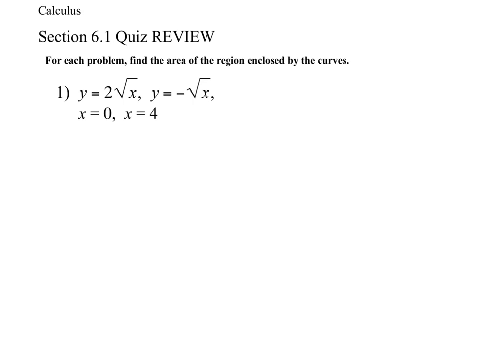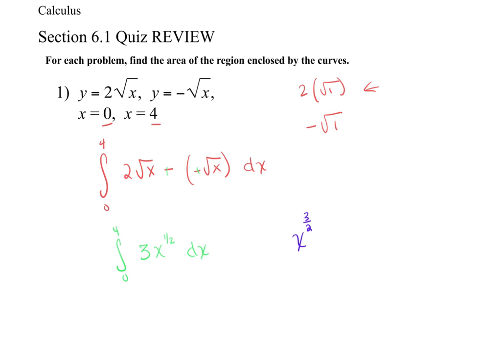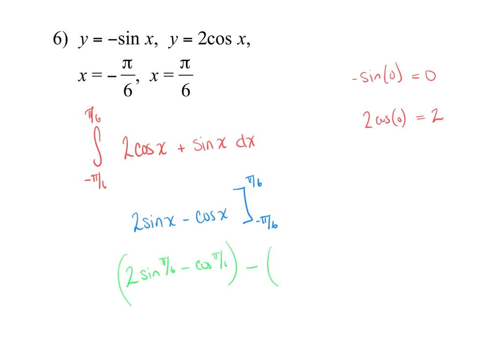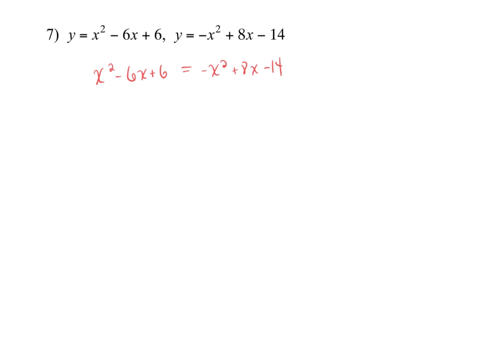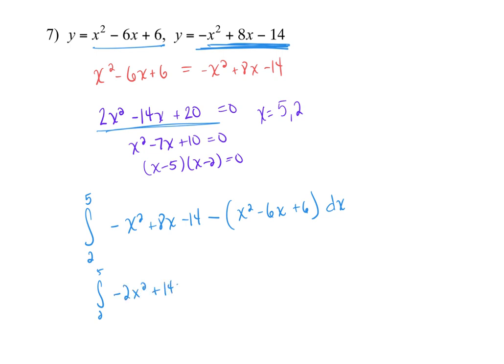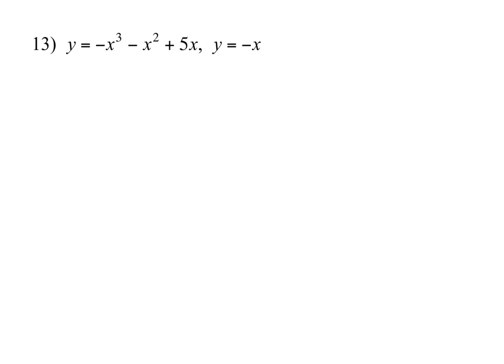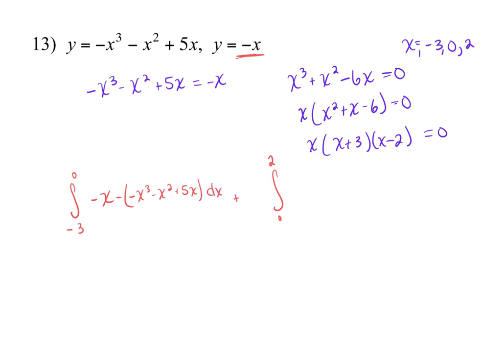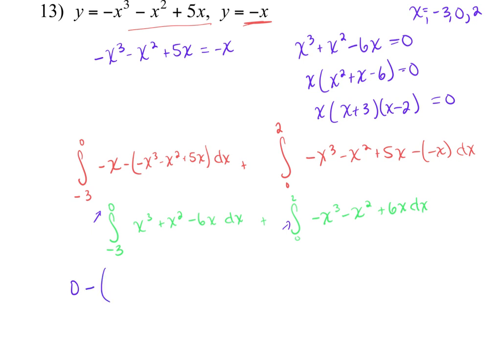Calculus section 6.1 quiz review